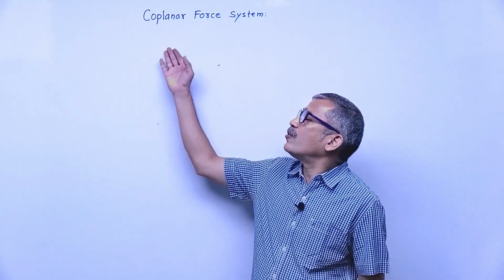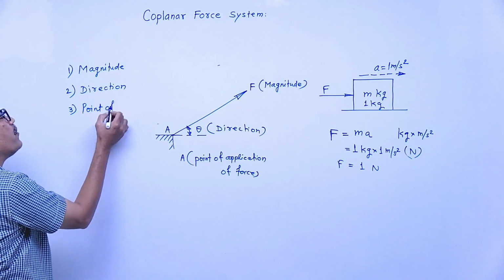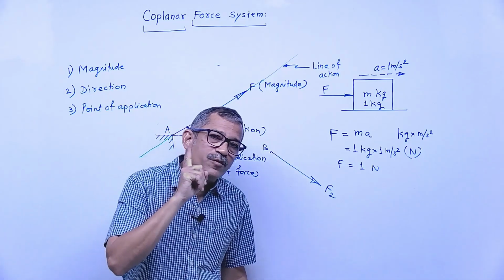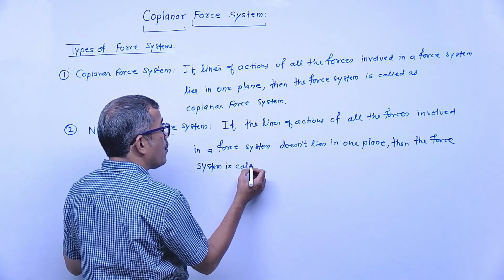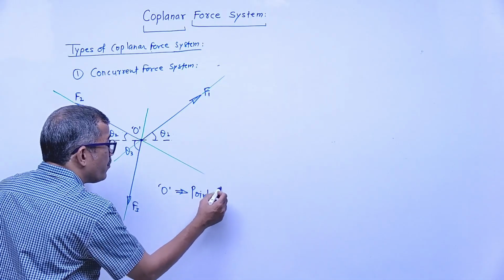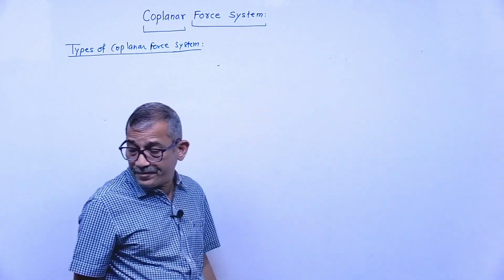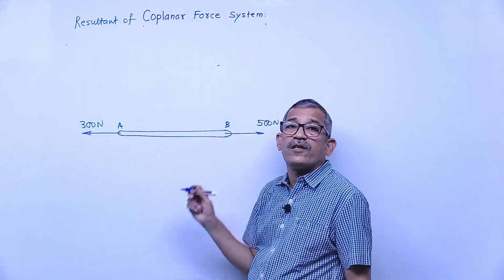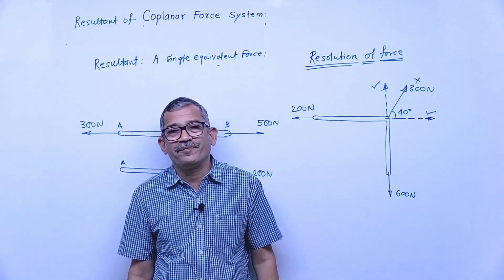1. Coplanar Force Systems | Types of Force Systems | Theory Part- 1|Mumbai University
Resultant of Coplanar Force Systems, Types of Force Systems, Engineering Mechanics,  Mumbai University. Prof. Dipak Zade